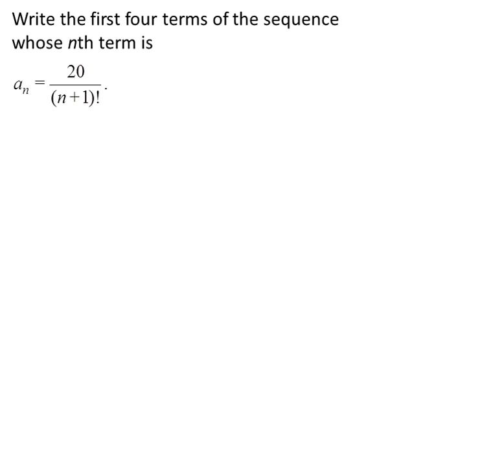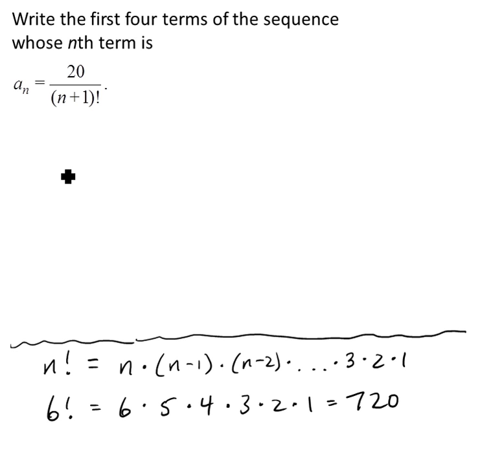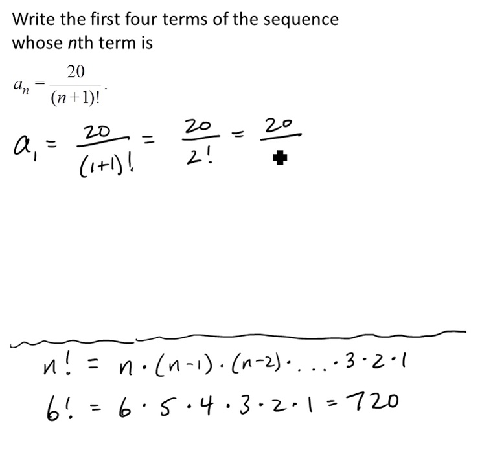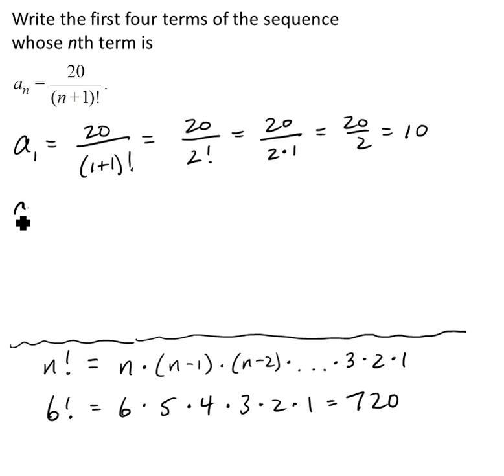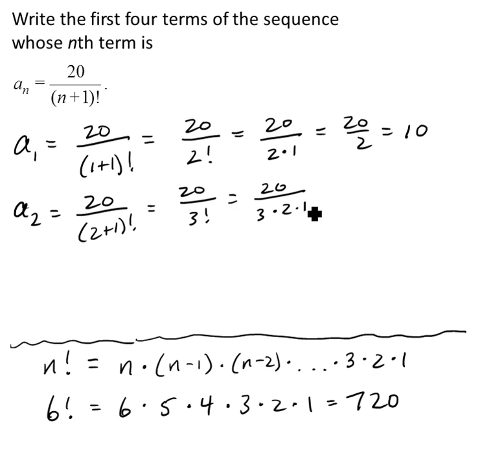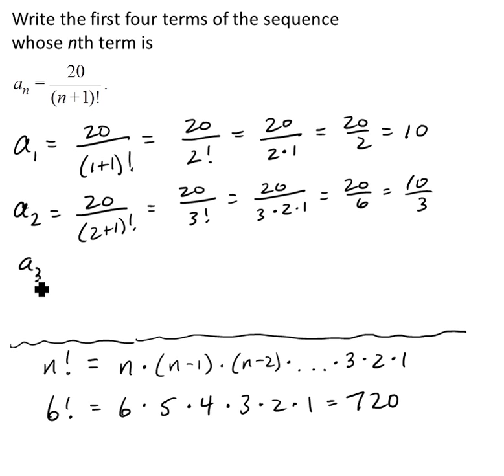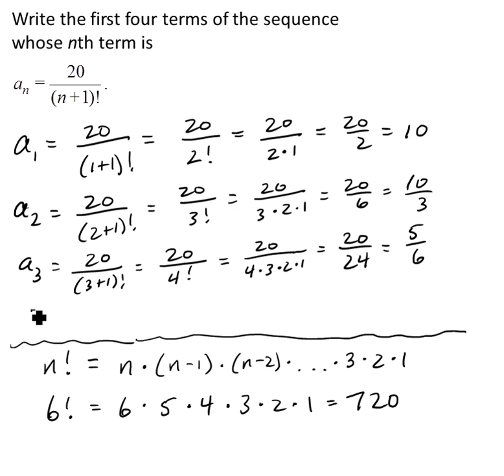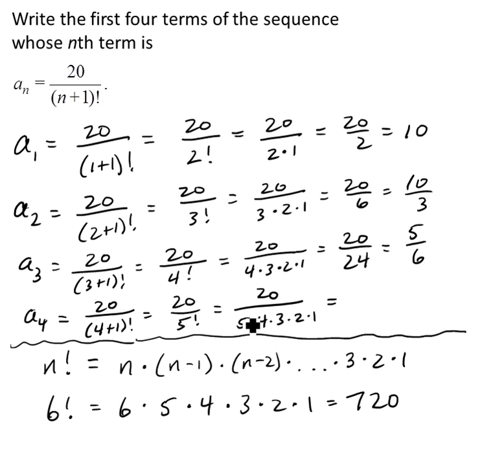Use Factorial Notation